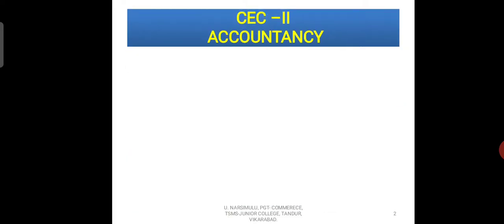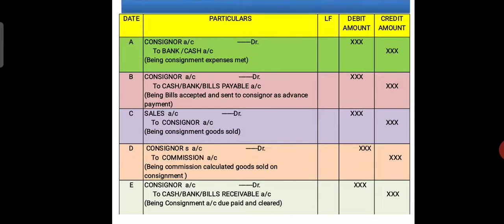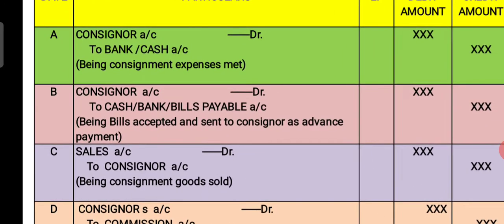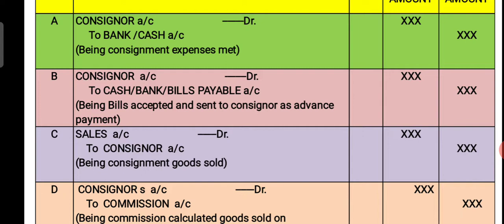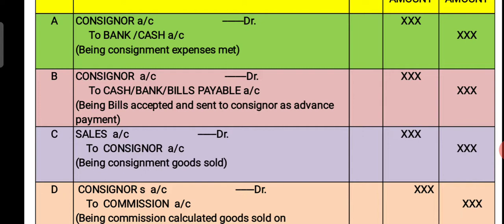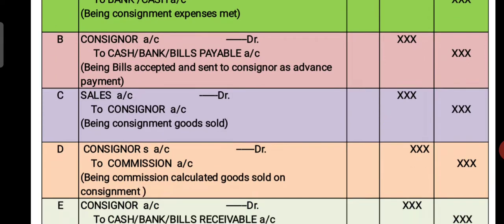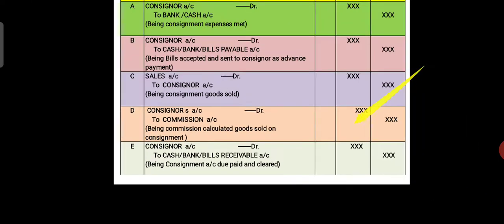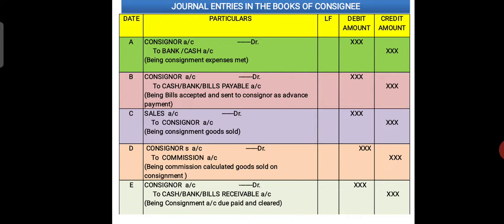Degree/Class 12/CEC-II year/ Accountancy/consignment Accounts/journal entries in the Consignee books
Class 12 and CEÇ second year Accountancy and journal entries in the books of Consignee and preparation of ledger accounts in the books of Consignee and Consignor Account